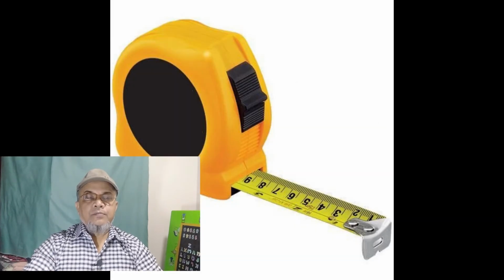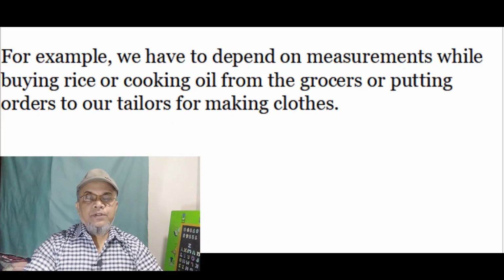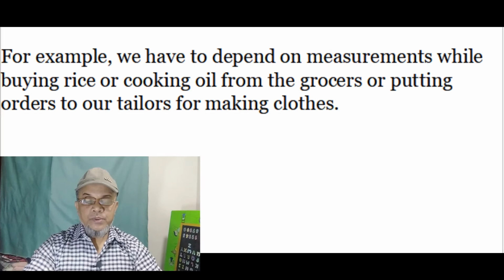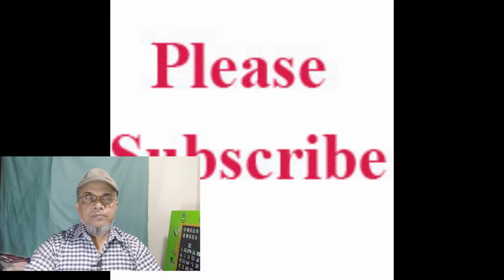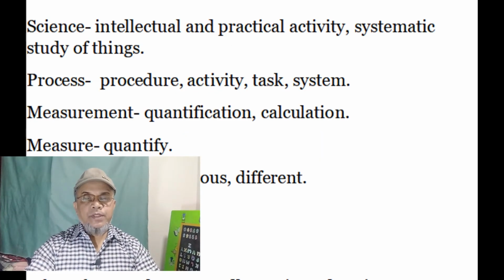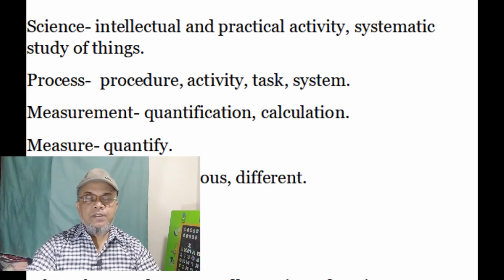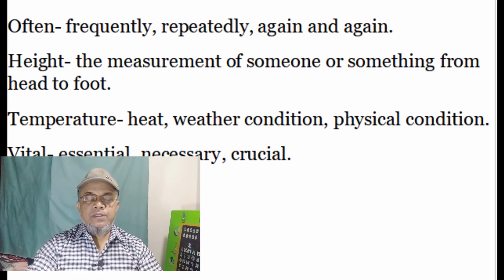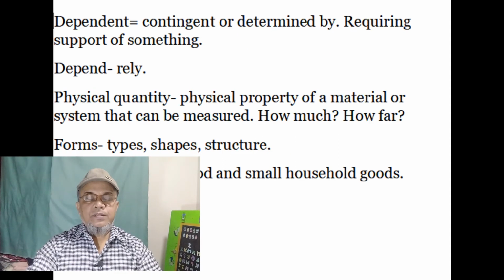Class 6: Science: Chapter One: Scientific Process and Measurement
Chapter One
Scientific Process And Measurement
We are to find out the answers to various questions in our daily life. We often need to answer questions such as, “What is your height?”, “What is your weight?”, “What is the time now?” or “What is the temperature today?’. In order to answer these questions, measurements of height, weight, time and temperature are vital.
We are dependent on such measurements in our day to day life. Actually we can quantify things through measurements. Measurement is the process of determining the ratio of a physical quantity. We are familiar with various forms of measuring things in different situations of our life. For example, we have to depend on measurements while buying rice or cooking oil from the grocers or putting orders to our tailors for making clothes.